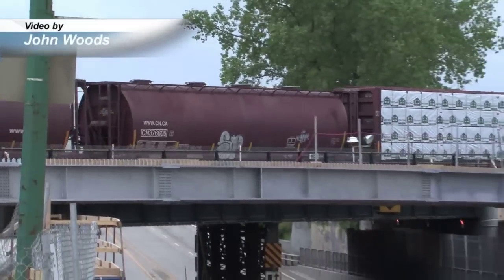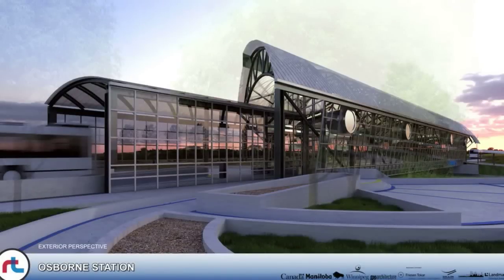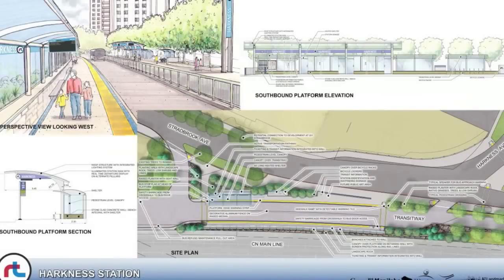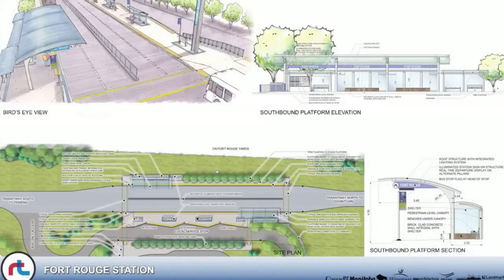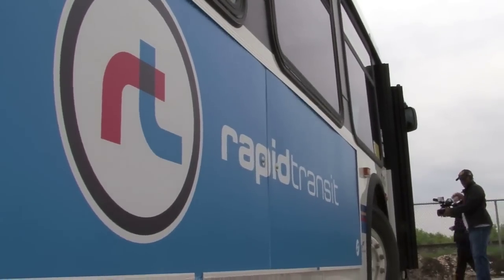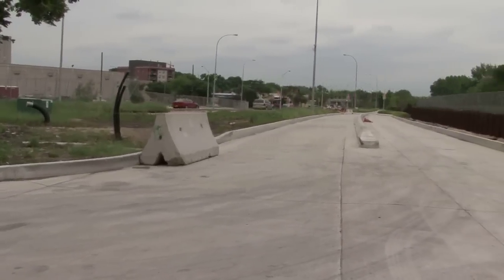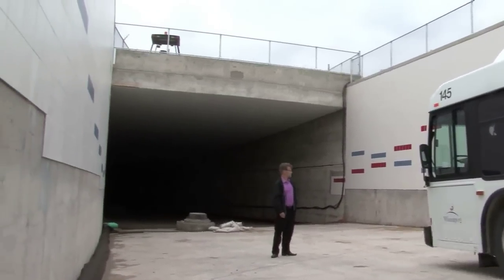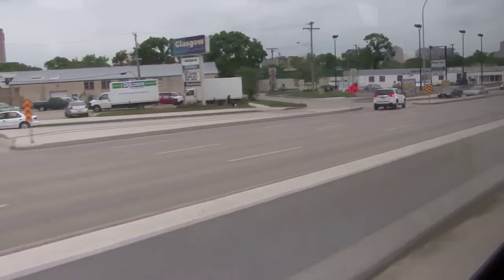Winnipeg's new rapid-transit route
Take a sneak peek at Winnipeg's new rapid-transit route.